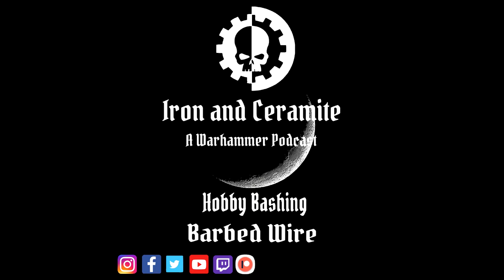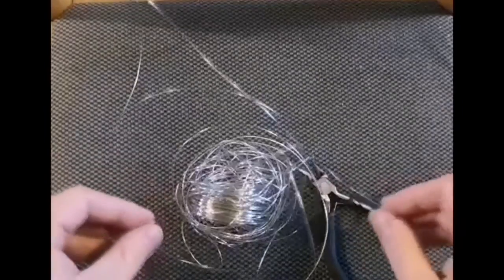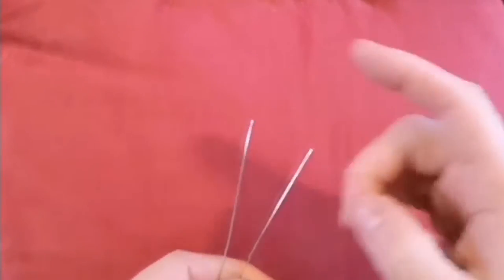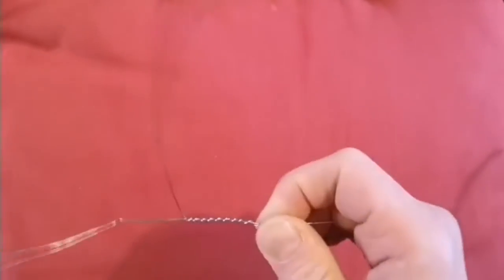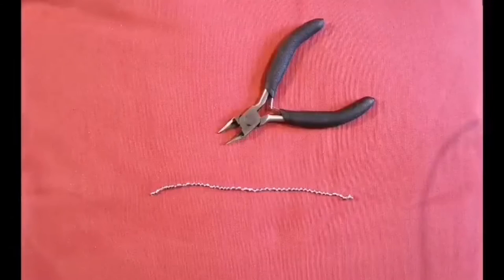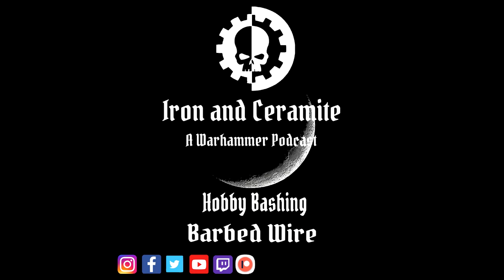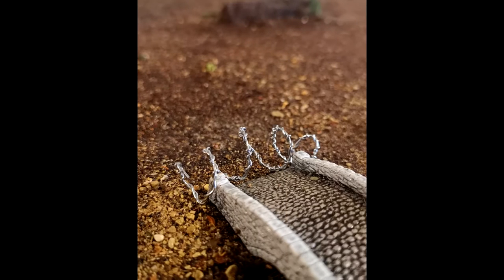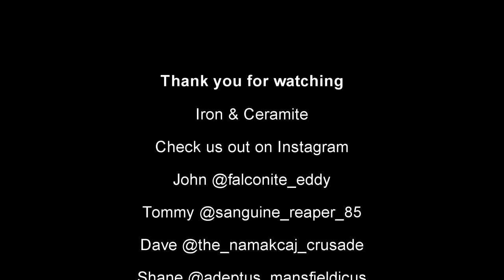Hobby Bashing: Barbed wire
Welcome to this episode of Hobby Bashing.

Are you looking to add that extra deadly touch to the base of a model or to scatter about the battlefield to slow the oncoming hordes of enemies?

Well this may be the video for you, Join Tommy as he shows you a quick and easy way to fashion your own Barbed Wire!!

As always please let us know what you thought of the episode in the comments below!

Or if you really like us we also have a Patreon where you can support us with a small monthly donation where all the money will be put back into evolving our content! As a thank you we will share your name/hobby account during the credits of our videos.

So regardless of whether you are a new recruit or a seasoned veteran of man campaigns, listen along and join the conversation and lets all share the hobby love.

Join us as we enter the warp without an astropath.